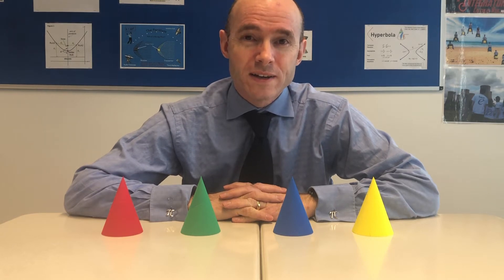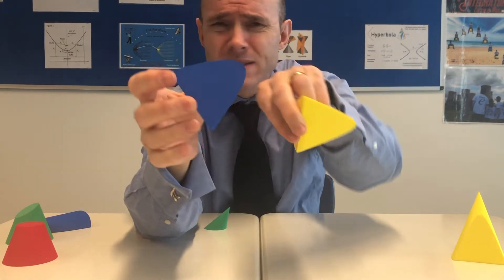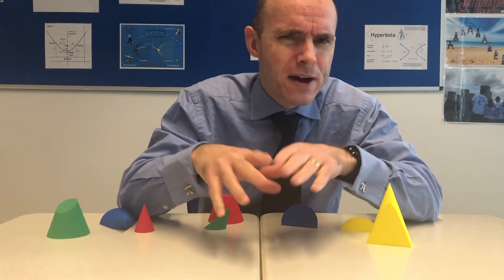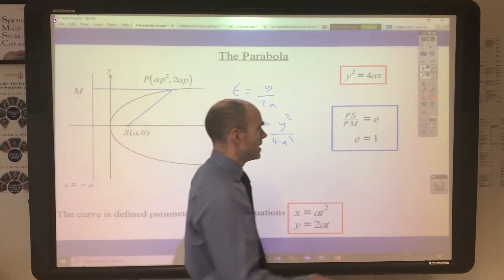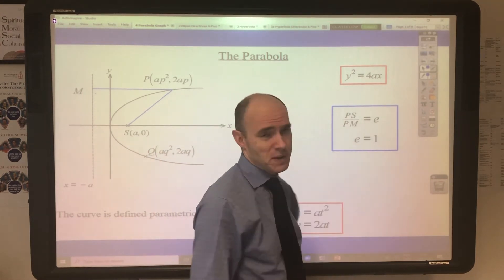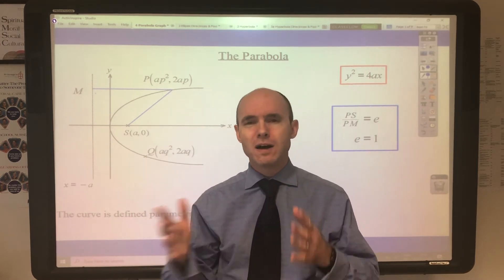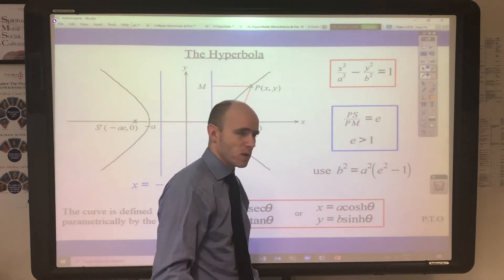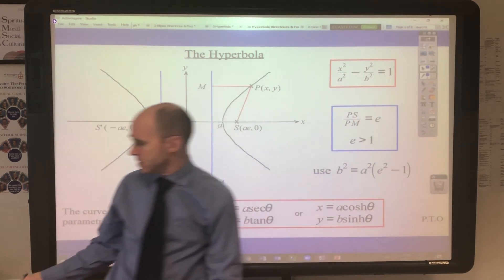Conic Sections - showing how the curves are formed using models and brief overview of the graphs